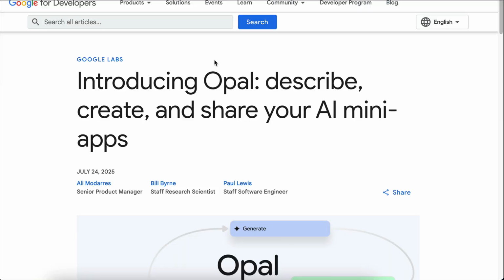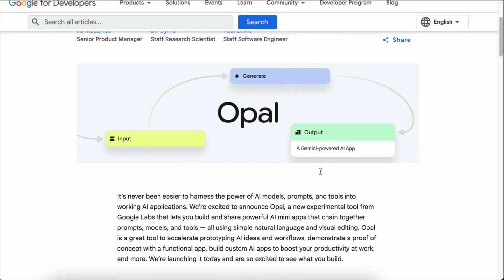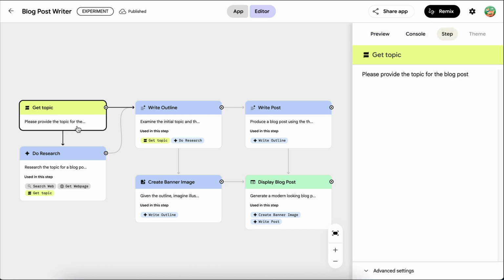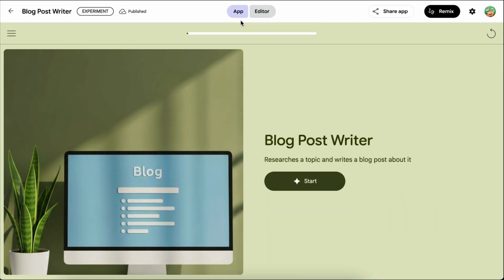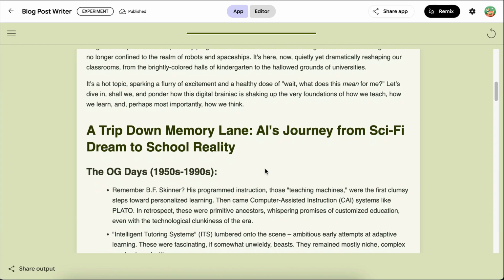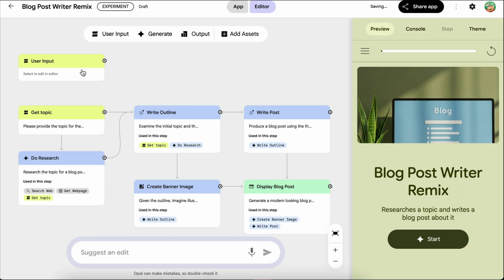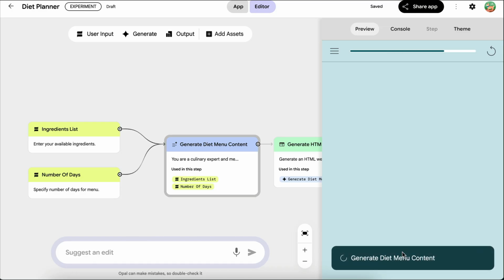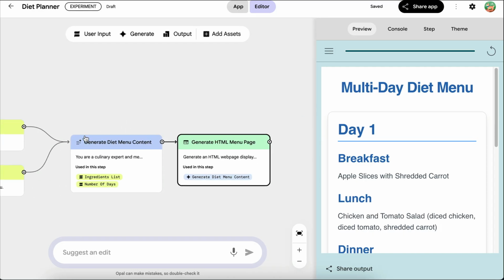Google Opal: Build AI Apps For FREE! Use Veo, Gemini 2.5 Pro, Lyria, and More!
Meet Google Opal, a no-code, prompt-based app builder designed for speed, simplicity, and creativity.

This new app from Google can generate an AI mini app end-to-end from input, process, and output, just by describing what you want in plain English. Enjoy